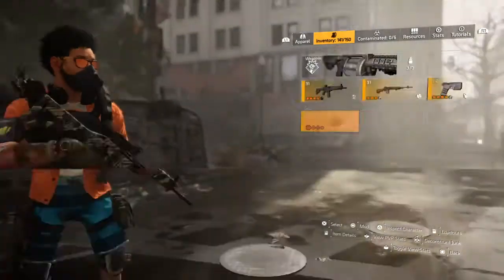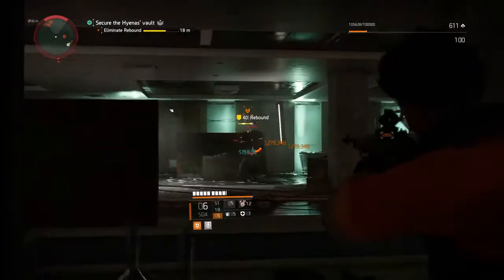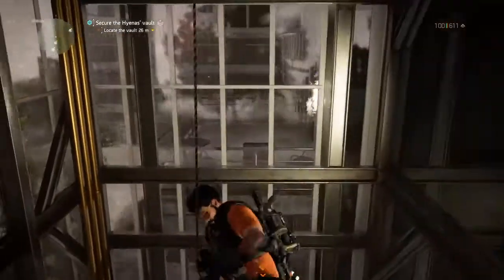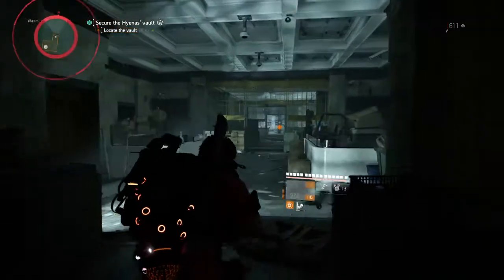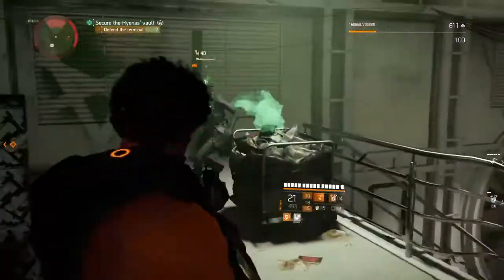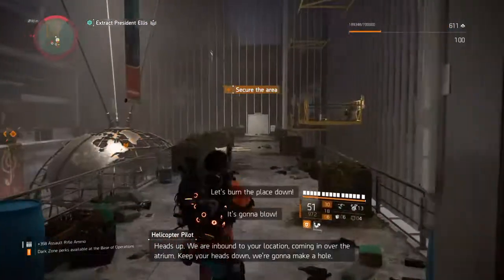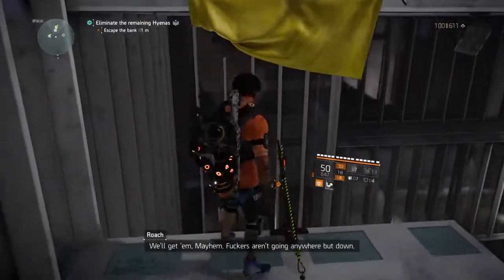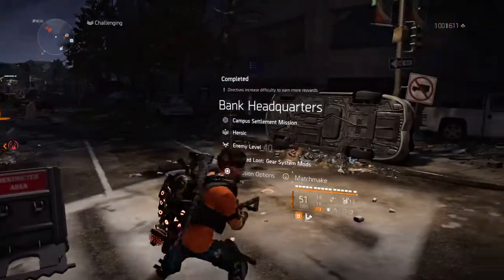The Division 2: Bank Headquarters - Road to DPS Build on Heroic PS4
Another re-run of the Bank Headquarters mission. This time with on Heroic.

0:20 - Intro
3:30 - The actual playthrough
33:04 - An exotic drop!

As explained in the first video on my Road to DPS Build I'm thinking about playing some raids and I need to ramp up my character's Critical Hit Chance (CHC) and Critical Hit Damage (CHD), which started with a good 60% CHC (actually it's the cap) and humbling 34% CHD (according to the community, to be "raid ready" a DPS build needs to have at least 50% CHC and 120% CHD).

So I set forth to up my CHD, which means besides switching to the specific gear combo I need to loot some rare gear mods (three 12% CHD mods). The only way to do so is to play missions (or the Summit) in the highest level and hope for a good loot. As of now I have 50+% CHC and 140+% CHD, which is decent. With a bit more grinding I would be able to get a few %'s up.

This brings me back to playing the missions again. The game is set in a way that everyday there will be a mission or location with a higher chance of dropping the gear mod lot. Today was the Bank Headquarters.

Heroic is the hardest difficulty in this mission. And it's actually not that bad. If you know what you are doing and be careful, you can do it with a good gear set. This video is to show how I approach this mission. I'm not claiming it's the best/fastest, but surely works. It's also fun to see how a DPS build tears through the enemies.

As a bonus, I got an exotic drop at the end. I've gotten a lot of those but this is the first time recorded on stream. Kind of hoped it'd be a cool one that I'd use but turned out to be a kneepad that I already have something better for my DPS build.

Enjoy watching how I played this mission!